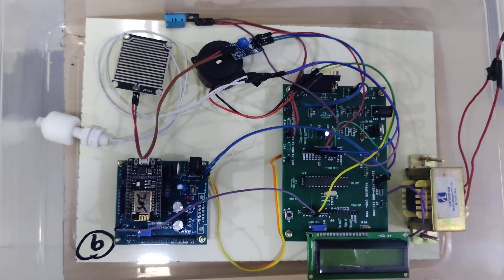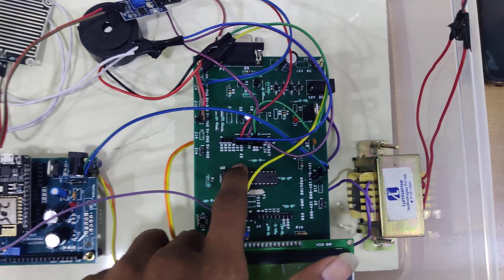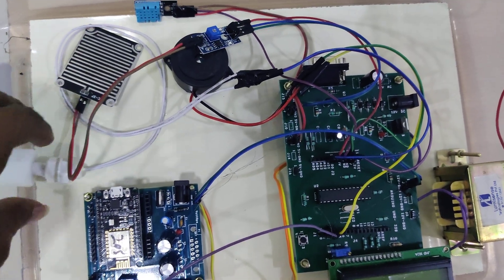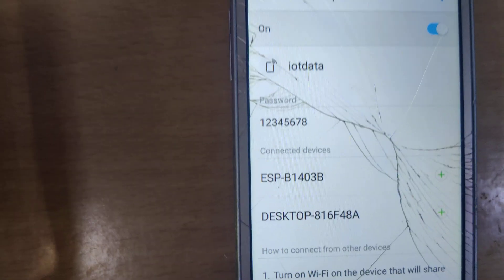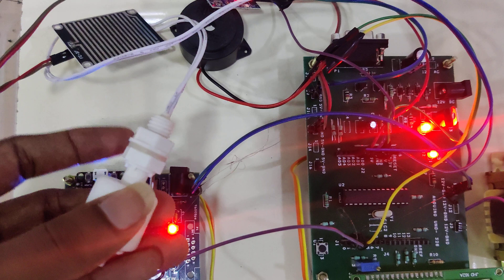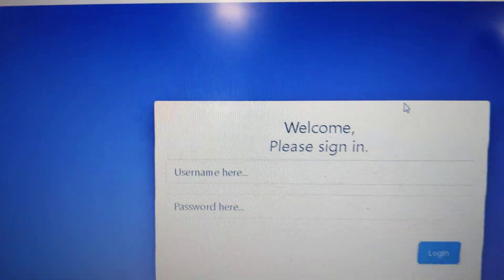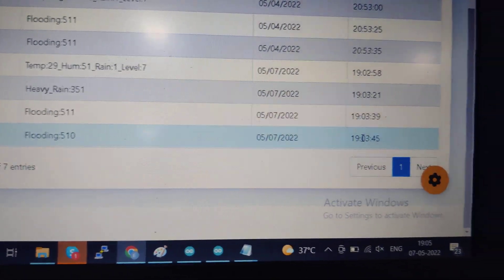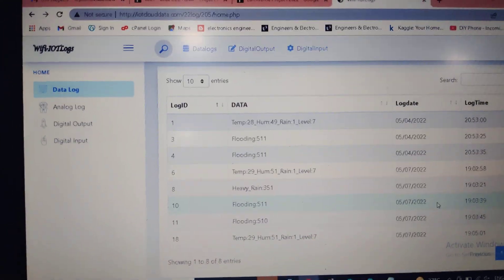IOT based Disaster Monitoring and Management System for Dams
We have the latest online projects for final year students.

Complete your final year projects @1Crore Projects

Shop Your Final Year Projects Online & Stay Comfort! All Domain Final Year Projects available.

All your projects are tested by professionals before we deliver. Place your order soon.

• Unlimited projects
• Exclusive discounts
• Guaranteed Output
• Video Demonstration

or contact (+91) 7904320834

✌️Instant Installation
✌️Instant Demo
✌️24/7 Technical Support
✌️Expert guidance

Location:
Raahat Plaza, Door No : 66 Ground,
Arcot Rd, opp. Vijaya Hospital,

Choose your project @1Croreprojects
Our Team will provide complete Guidance and Support.
Project available with us multiple domains

Grab the best Networking Projects. All projects are tested by professionals before we deliver. Get more information about networking projects. High-Level Network-based projects are available here.💻

Final Year Project on all Domain. Get the best project at 1Crore Projects. Shop Your Final Year Projects Online & Stay Comfort!. Real-Time / IEEE Final Year academic projects. All projects are tested by professionals before we deliver. End to End final year projects on all domains.